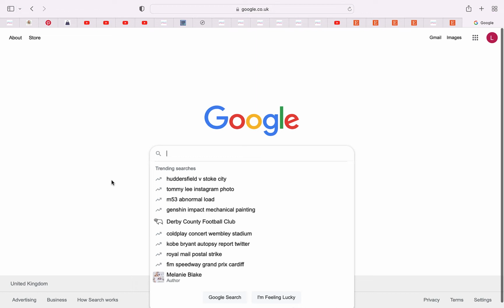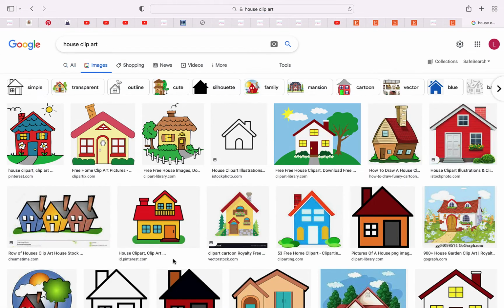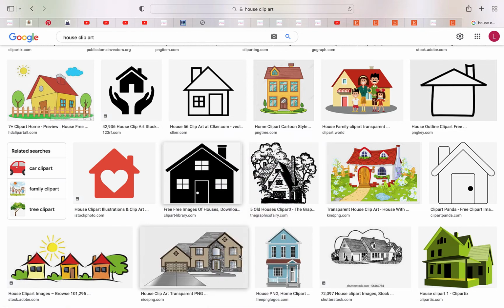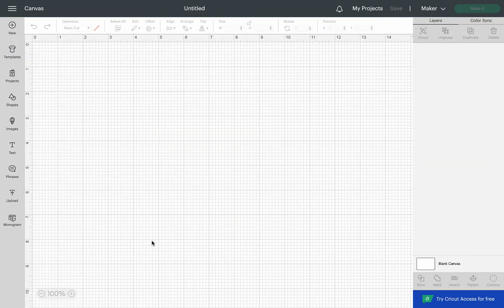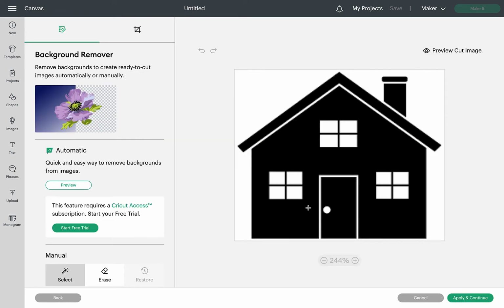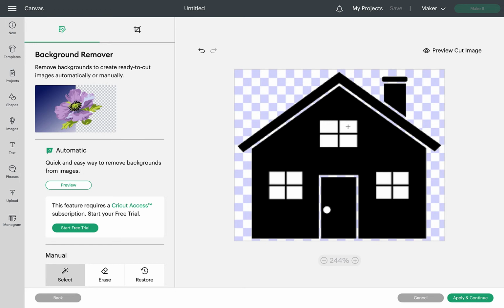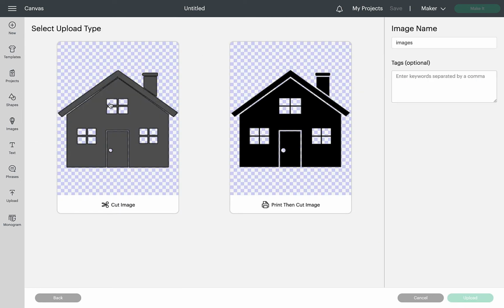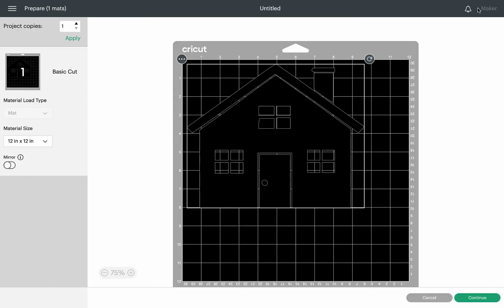How To Download An Image From Google To Use In Cricut Design Space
In todays tutorial I am showing you how to take an image from google and how you can download the image onto your computer to then upload into cricut design space to become an SVG cut file. It really is simpler than you think.